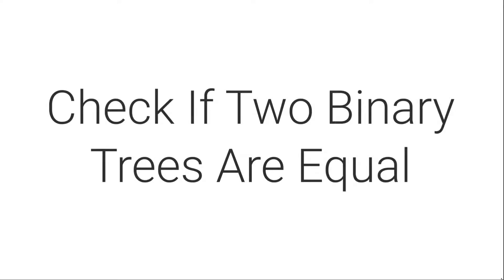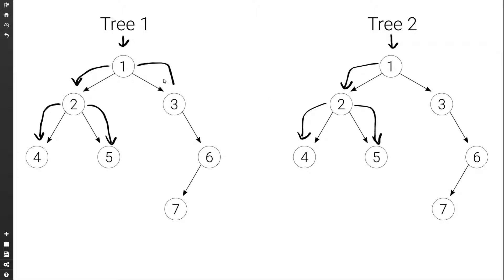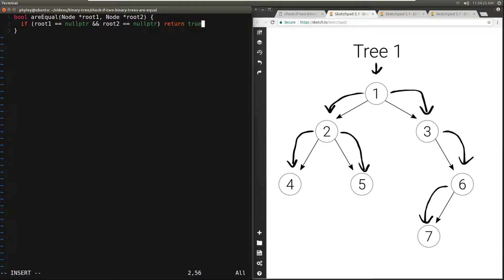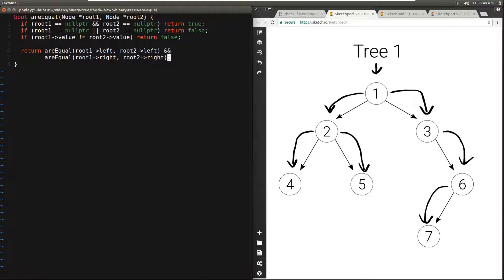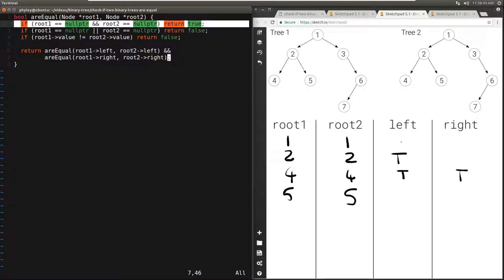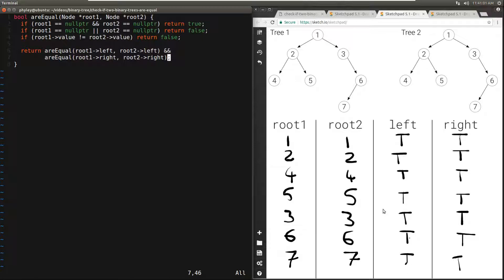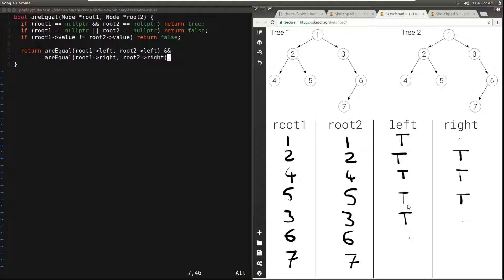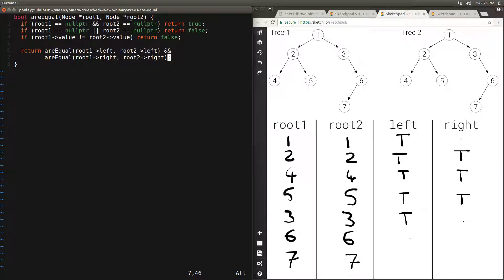Check If Two Binary Trees Are Equal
We can check if two binary trees are equal by simply verifying that the root nodes have the same value, and that the left subtrees are equal, and the right subtrees are equal.

C++ code for are Equal function